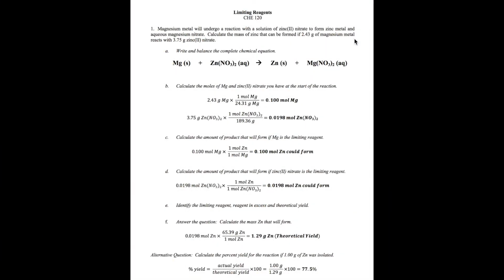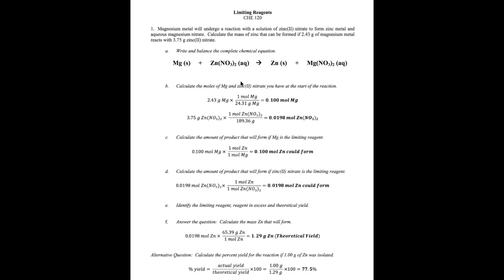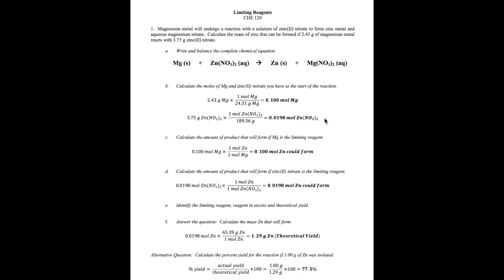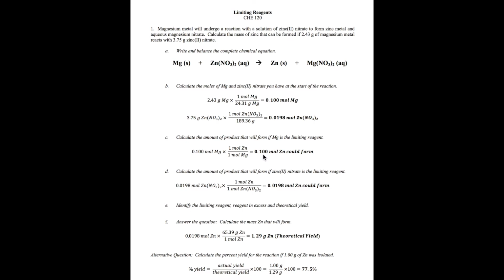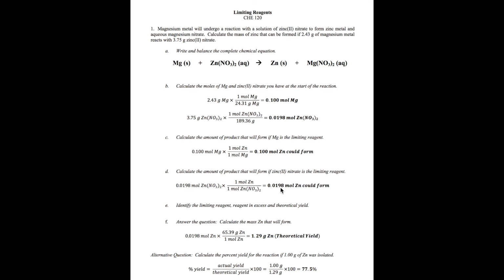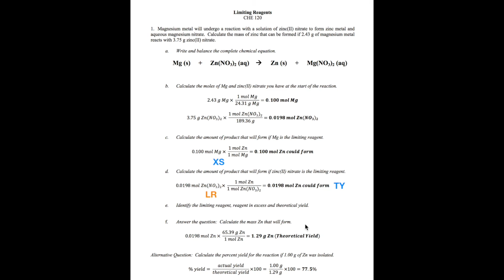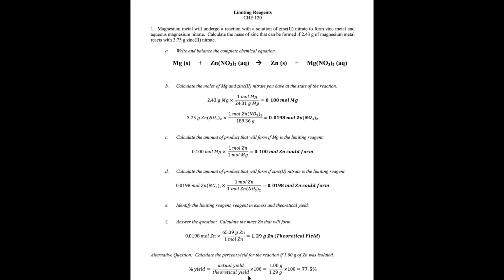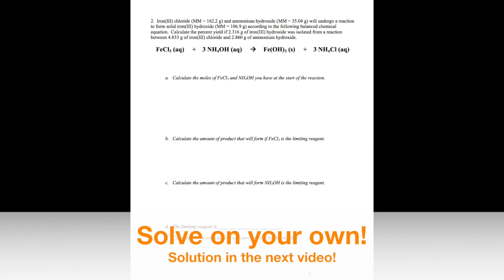Limiting Reagents 02: Magnesium and and Zinc Nitrate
General Chemistry 1: Example Limiting Reagents Problem